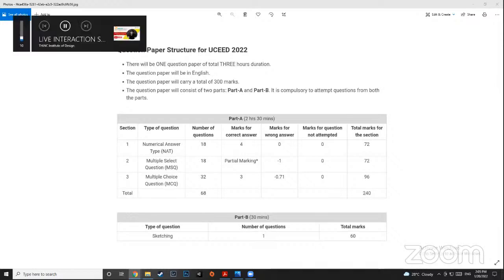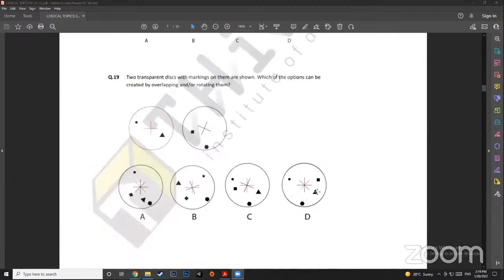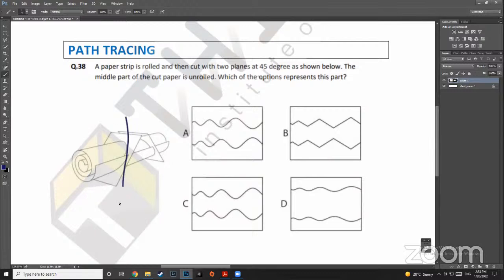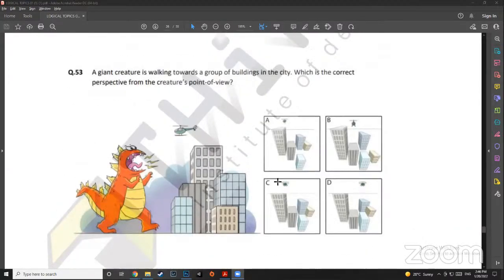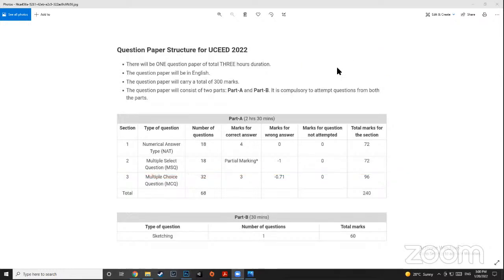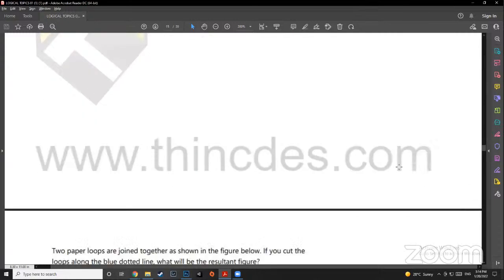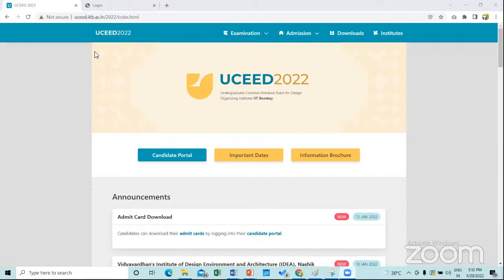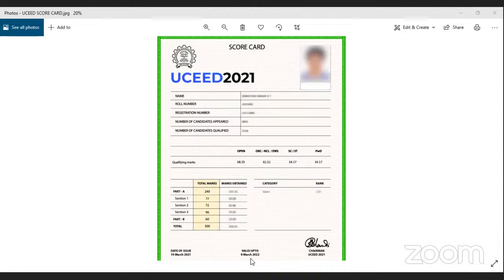LIVE INTERACTION SESSION | NON VERBAL REASONING |UCEED EXAMINATION 2022 | UCEED PREPARATION STRATEGY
In this session, our faculty, Mr Chaitanya Solanki (NID, IIT Alumnus) will give tips and strategies in Non-Verbal Reasoning for UCEED 2022.